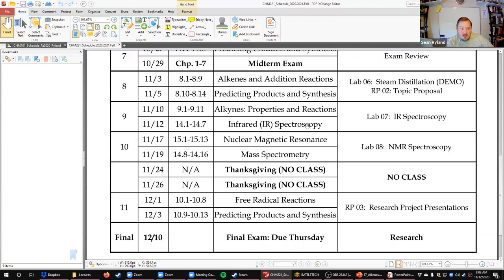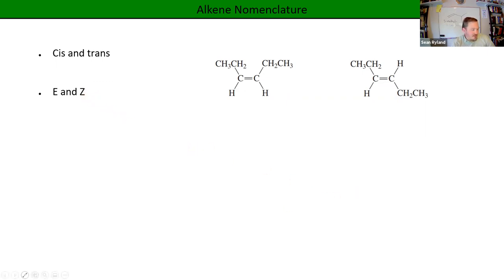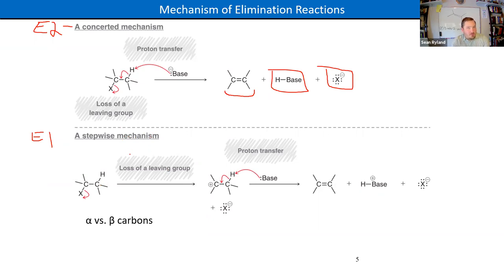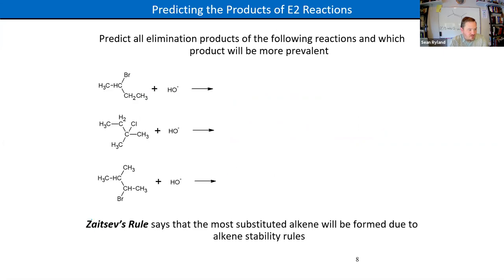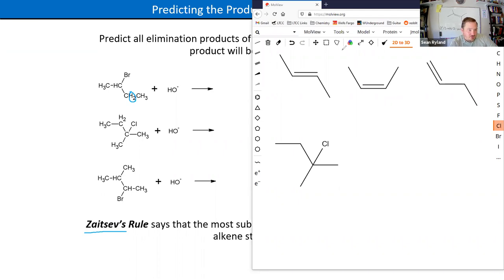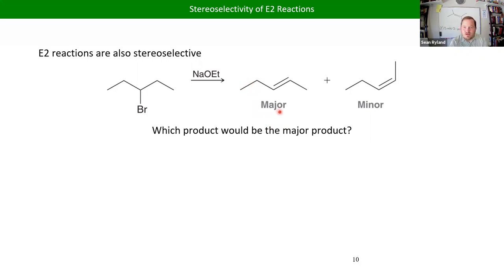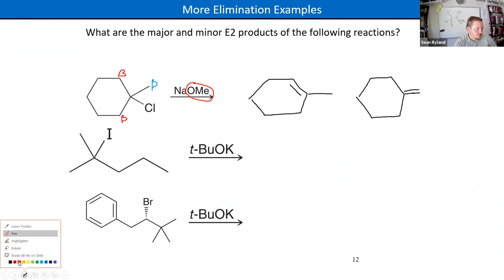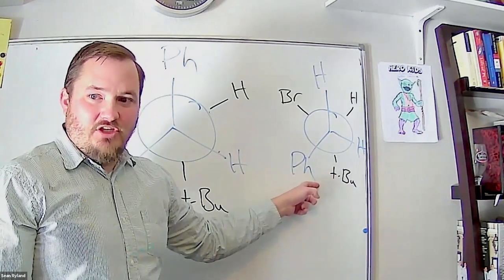Lecture 17 CHM221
Elimination Reactions and Zaitsev's Rule
Fall 2020 LTCC